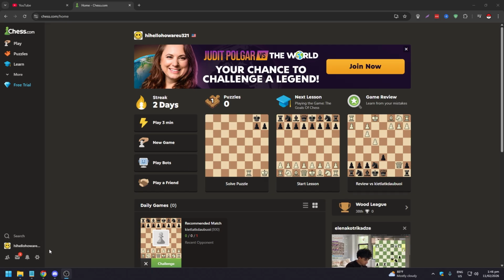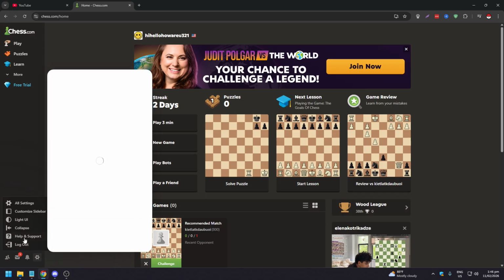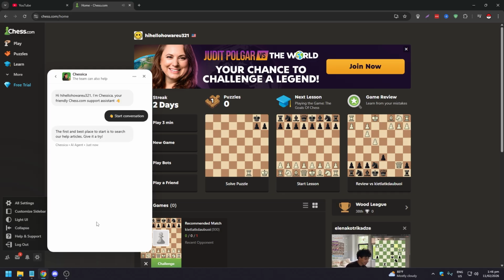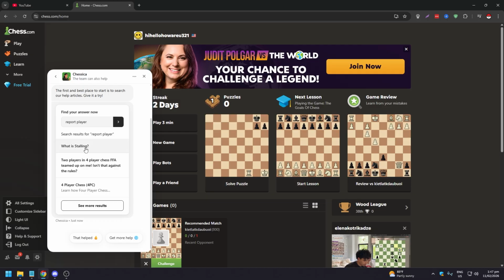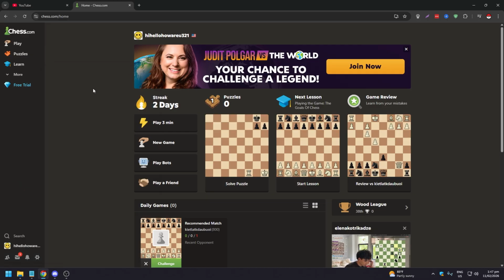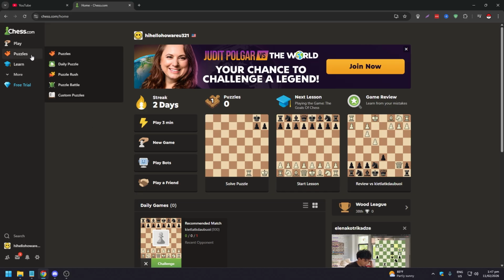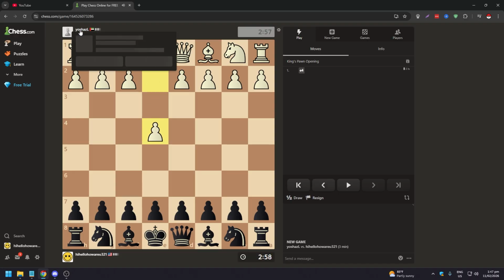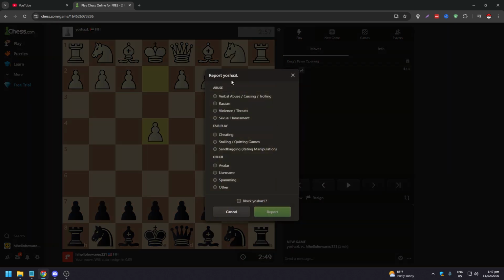How To Report a Player on Chess.com in 2026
How To Report Cheating or Abuse on Chess.com

Reporting on Chess.com allows players to flag inappropriate behavior, cheating, harassment, or rule violations directly through the platform. Chess.com includes built-in reporting tools to help maintain fair play and a safe community environment. Whether you need to report suspicious gameplay, abusive messages, or account misconduct, the system is designed to review and investigate concerns confidentially. This overview explains how reporting works on Chess.com and what to know before submitting a report.